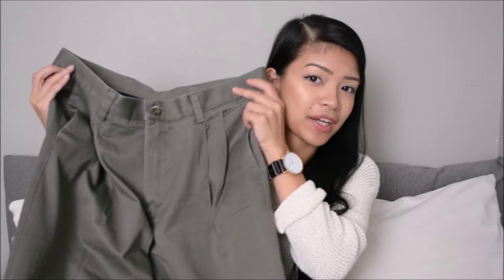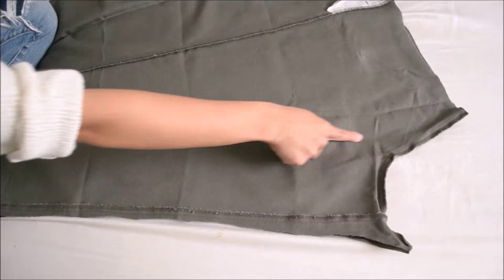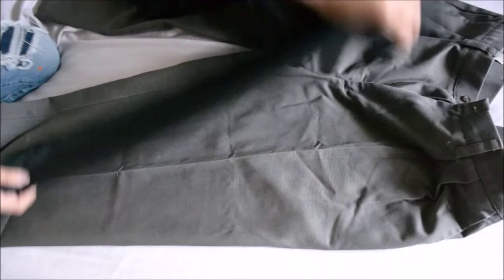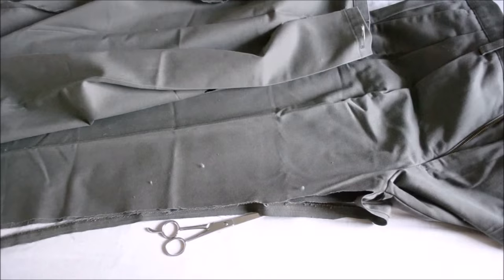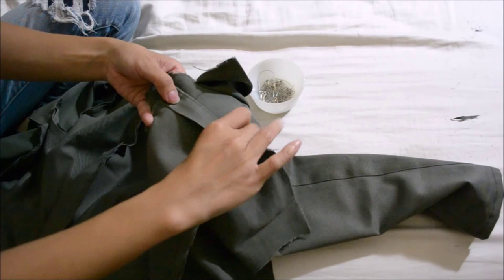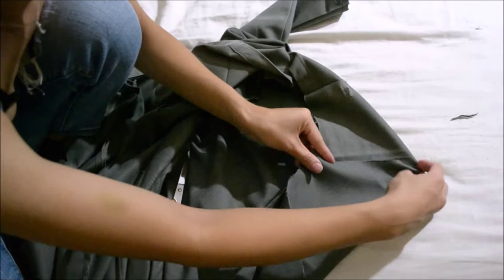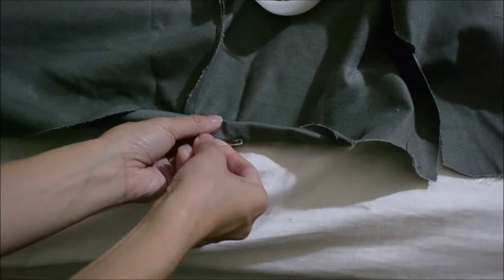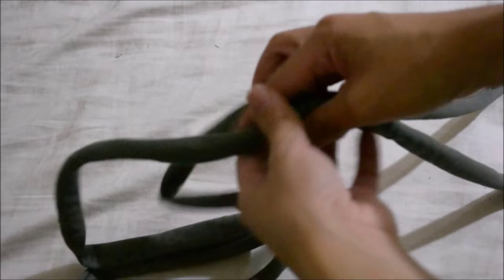DIY Dress Pants into Trench Coat | Injoyy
∇ OPEN FOR MORE TO INJOYY ∇

(lol reuploaded due to song.. but) FINALLY A DIY! I haven't done one in over 2 months?!?! I wonder if you guys have missed them?! Anyways, I found these old khaki dress pants my dad never wears anymore & I revamped them into a trench coat!

(My dinosaur laptop broke so I edited this on my new laptop so hopefully it isn't iffy quality)

Sorry if some instructions weren't clear or I went too fast but I haven't done a DIY in so long!
Hopefully you guys injoyy this :)

♡♡♡♡♡ Details in my previous video ♡♡♡♡♡

MATERIALS:
1. Sewing Machine
2. 2 pairs of Dress pants
3. Pins
4. Scissors
5. White chalk/Pencil

SONG: Oliver Heldens & Shaun Frank - Shades Of Grey feat. Delaney Jane (Jakoban X ASAN Remix)